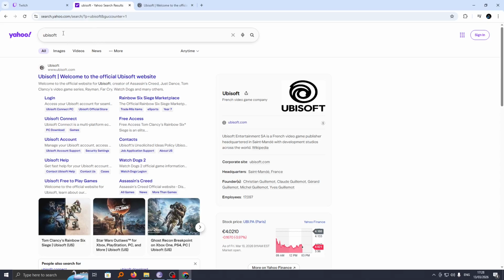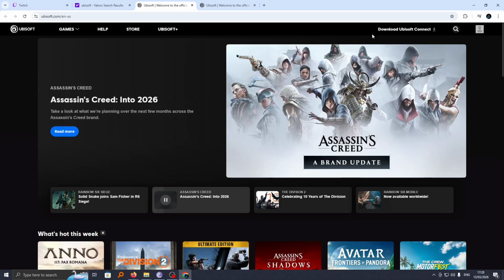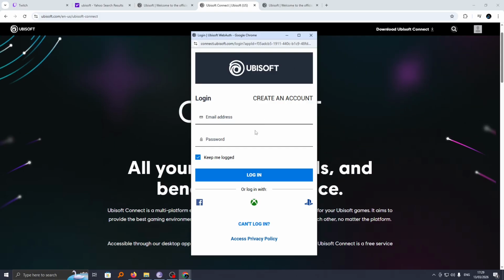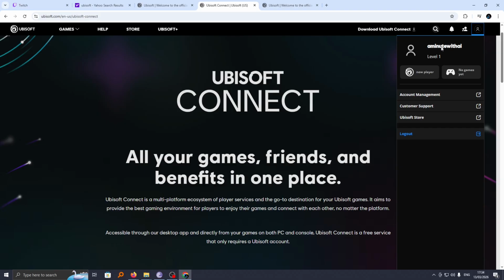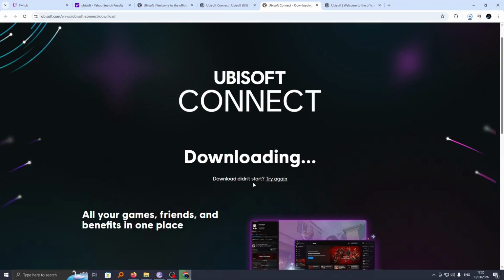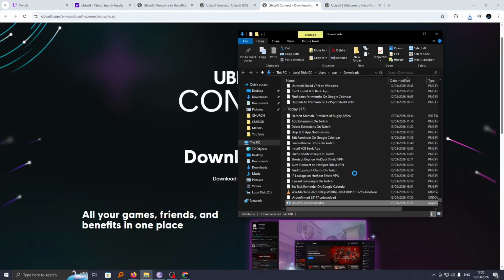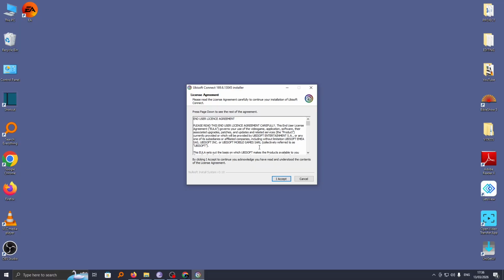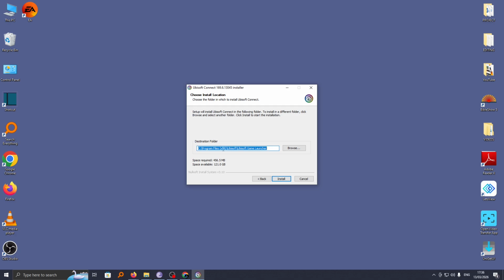How To Install Ubisoft On Windows Computer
In this video, you’ll learn how to download and install the Ubisoft Connect on your Windows computer quickly and easily. This beginner-friendly tutorial walks you through downloading the installer, setting up the program, and signing in so you can start playing your favorite games.

👉 Watch till the end to learn how to install Ubisoft on your PC without any confusion.

What You’ll Learn:

How to download Ubisoft Connect on Windows
Steps to install the program on your computer
How to sign in and access your game library
Tips to get started with Ubisoft games